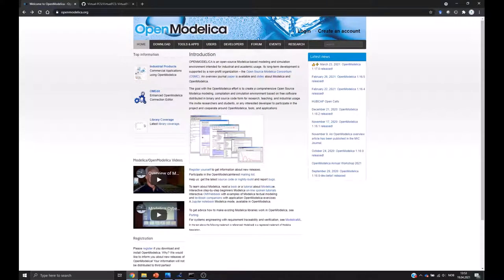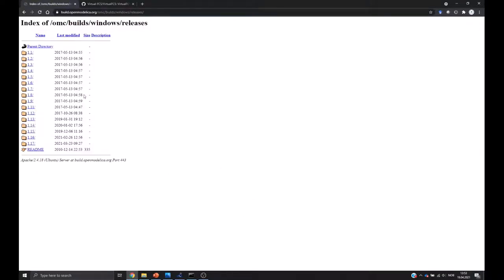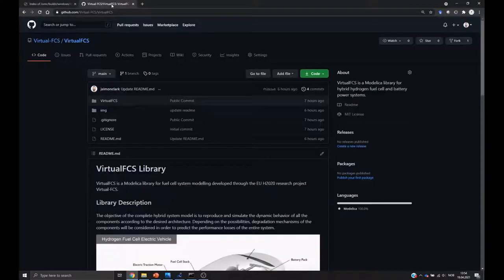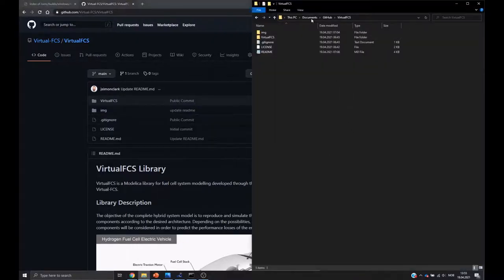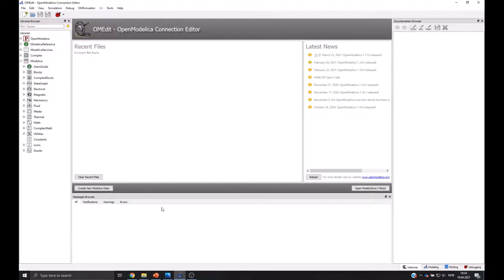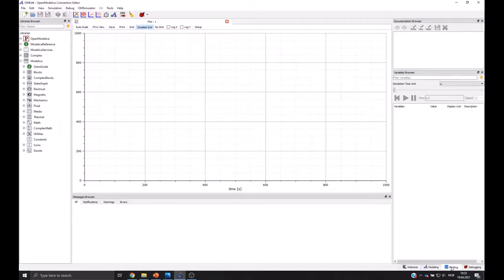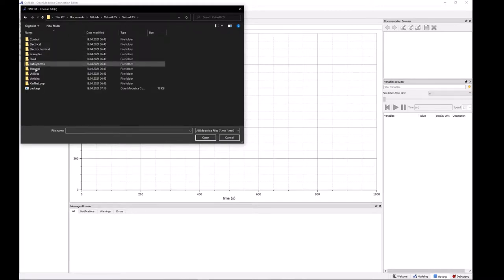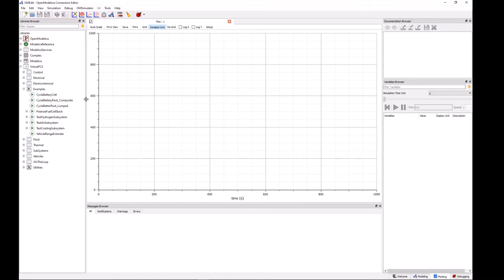Virtual-FCS Tutorial 1.1 - Installation and First Steps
In this tutorial Dr. Simon Clark from SINTEF Industry  demonstrates the installation of the Virtual-FCS library in OpenModelica.

To cite this video, please use DOI: 10.5281/zenodo.4711472

This project has received funding from the Fuel Cells and Hydrogen 2 Joint Undertaking under grant agreement No 875087. This Joint Undertaking receives support from the European Union’s Horizon 2020 research and innovation programme, Hydrogen Europe and Hydrogen Europe research.